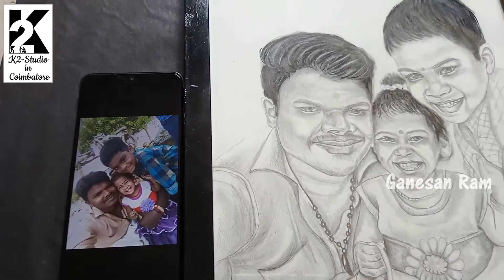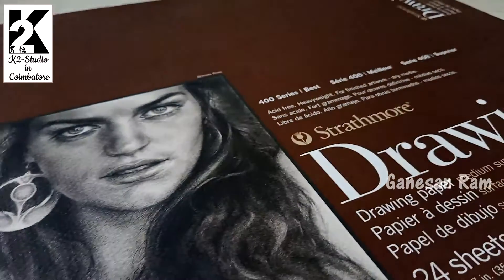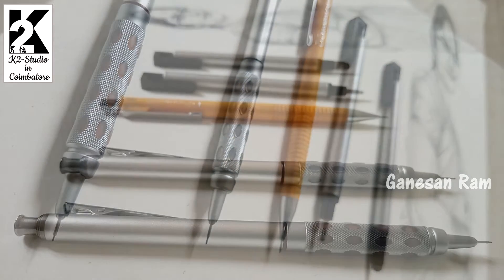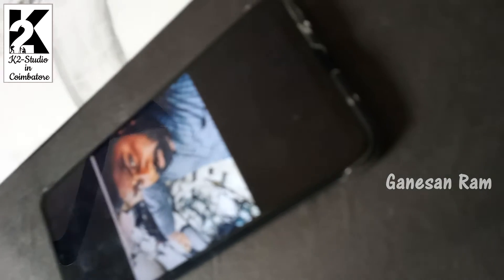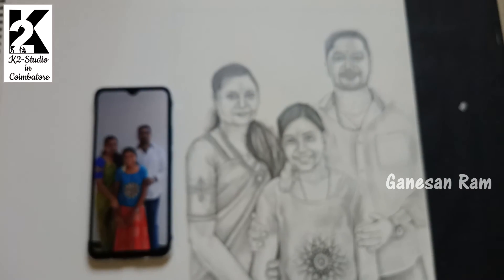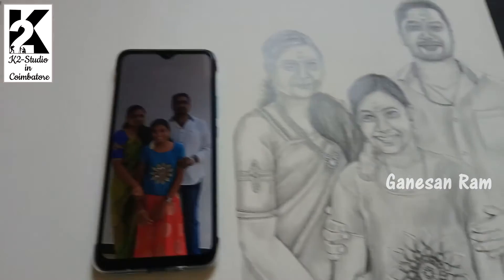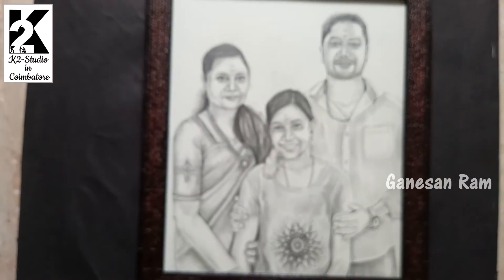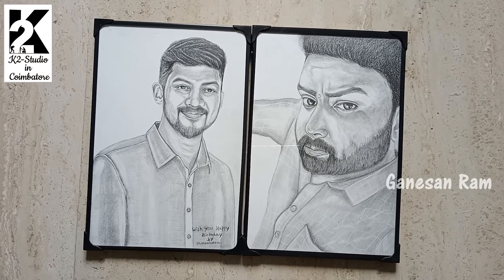Portrait Realistic Pencil Sketch @Coimbatore | Strathmore 400 Series Drawing Paper Review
I will draw a custom portrait based on your favourite photo. You send me your favourite photo and I will make a custom drawing for you..
How to get Commissioned Artworks and Earn